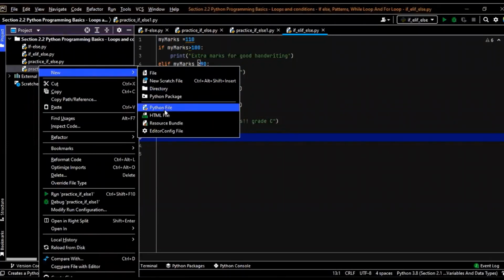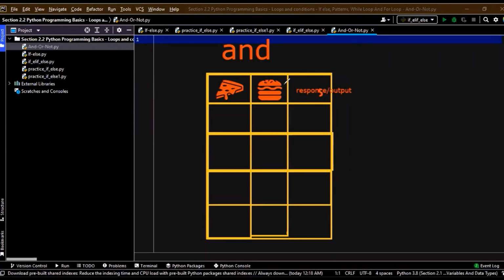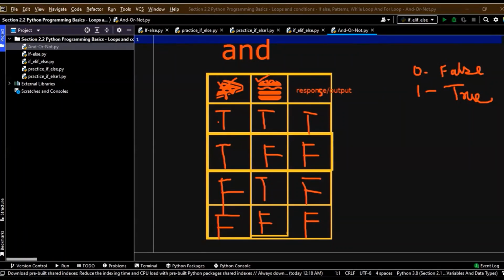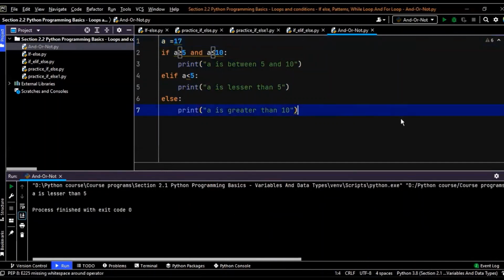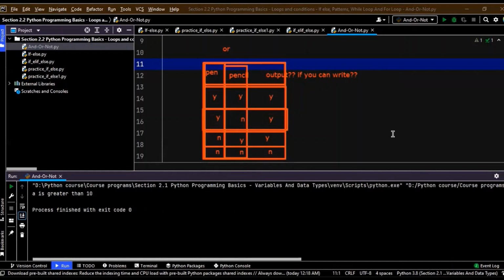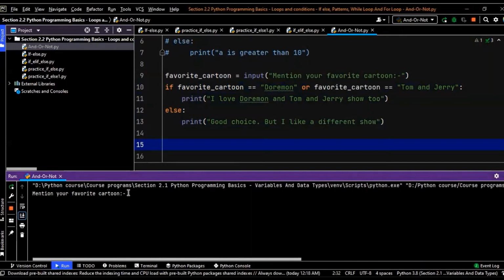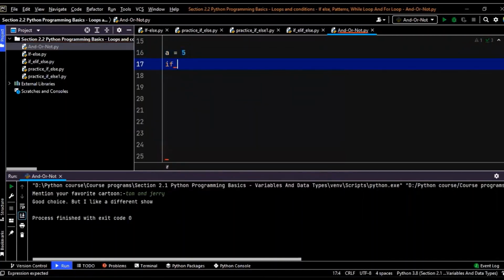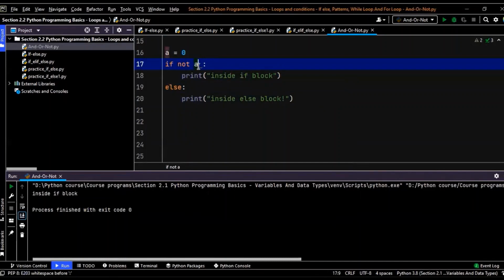"Mastering Boolean Operations with And or Not in Python"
In this tutorial, we will learn about the logical operators And or Not in Python. The And operator allows us to combine multiple conditions and check if all of them are true, while the Not operator negates the result of a Boolean expression.

We will go over some examples and demonstrate how to use these operators in Python code. If you're looking to improve your Python skills and understand logic statements, this is the video for you!